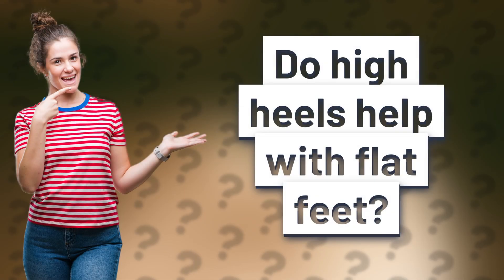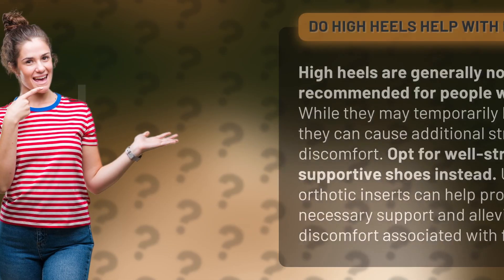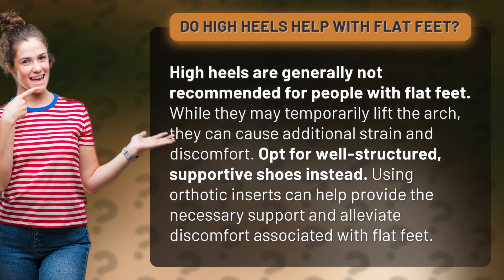Do high heels help with flat feet?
Should Flat Feet Wear High Heels? • Flat Feet Heels • Learn why high heels are not the best choice for flat feet and discover better shoe options and orthotic inserts for support and comfort.